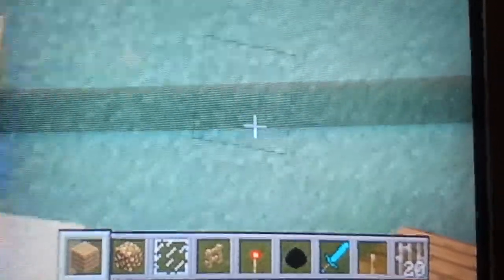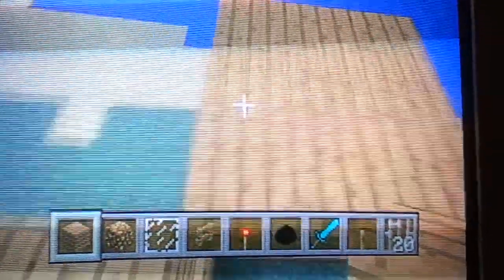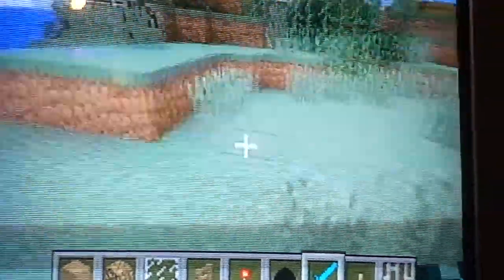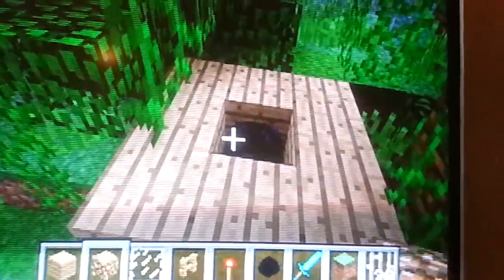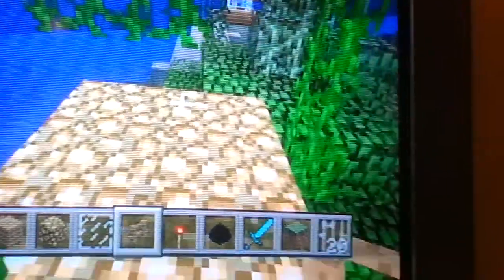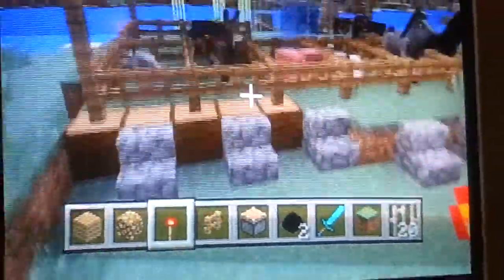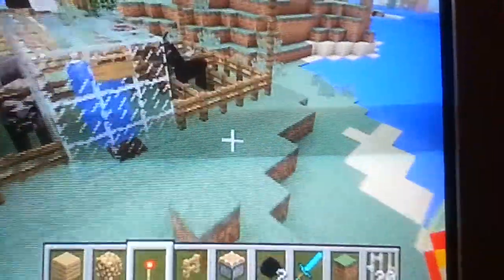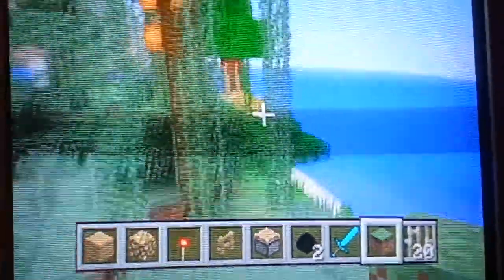That British Hen - Minecraft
Dragon Egg Incubator